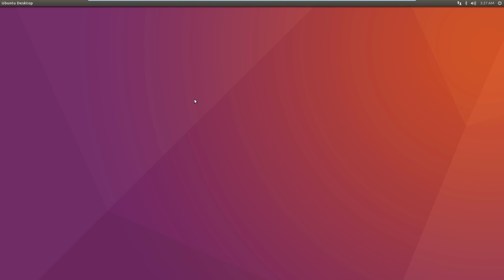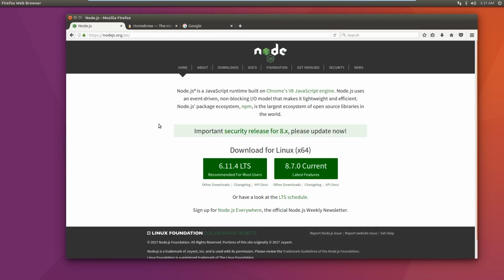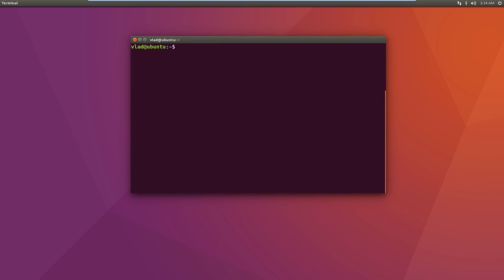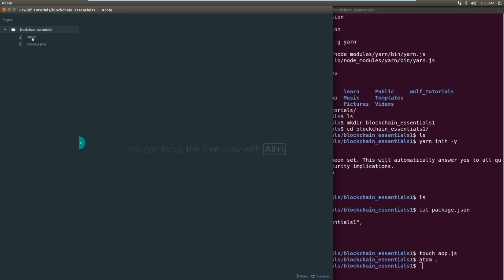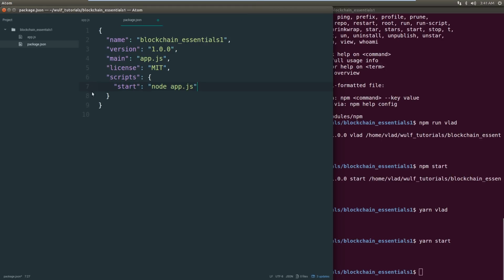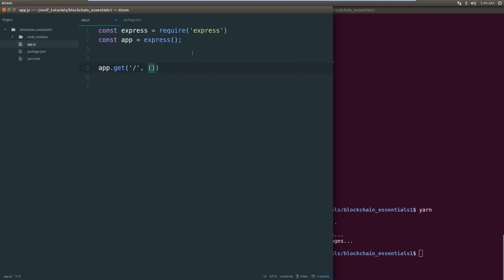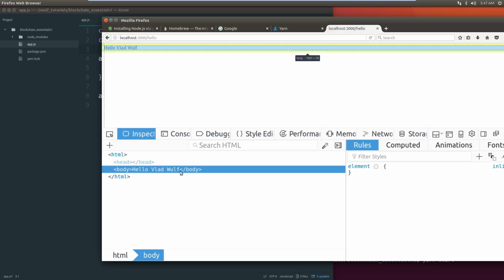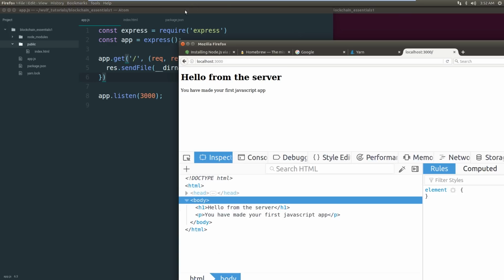⛓️ Blockchain Developer Essentials PART 1: Installation and Webserver | Vlad Wulf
Blockchain Developer Essentials PART 1: Installation and Webserver | Vlad Wulf Blockchain Developer 😀😀😀

Javascript is the most popular language on the internet and it's the most popular language for Blockchain.
Learn how to create a javascript web server in less than 10 lines of code !

Ether: 0x854F6C6C00Fc6e197B4f5aC48D1bac4210fE2DB2